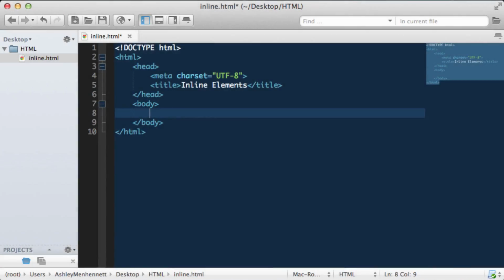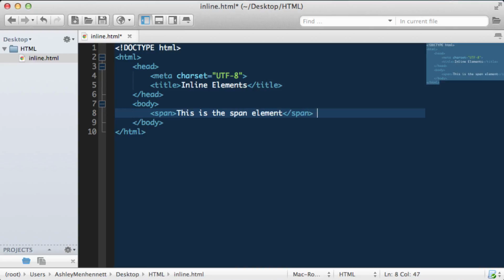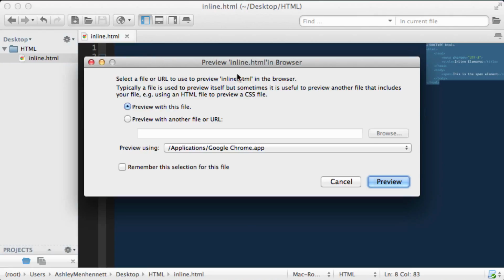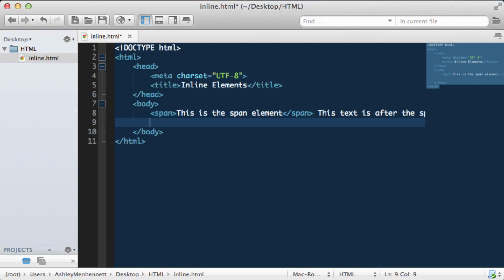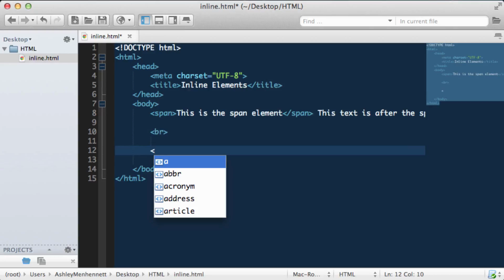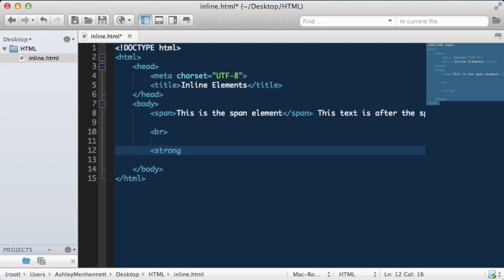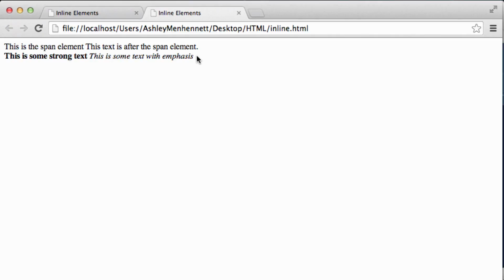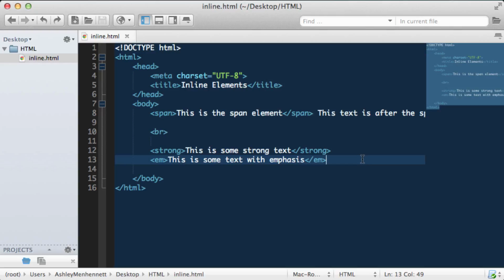HTML Tutorial for Beginners - Inline Elements